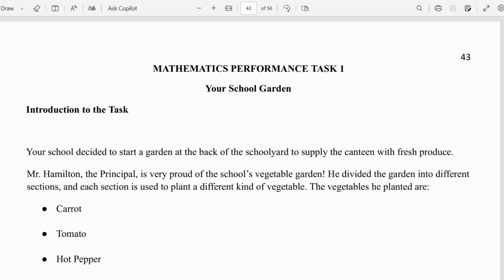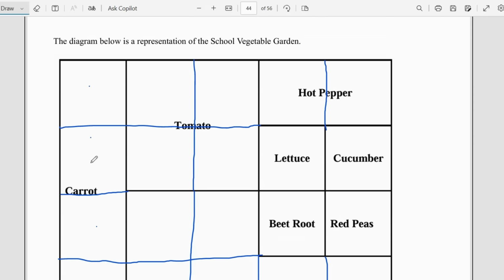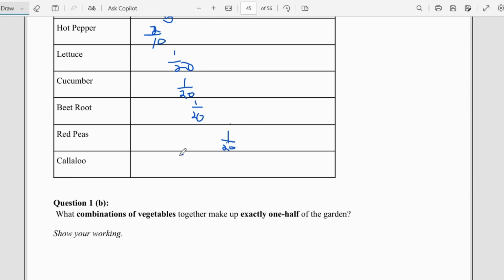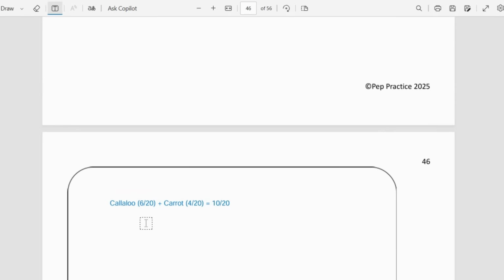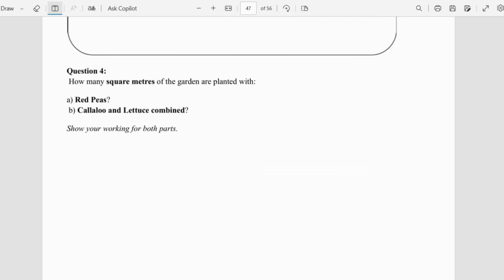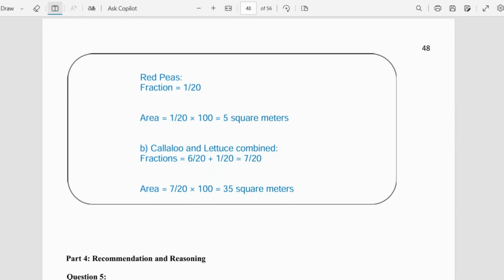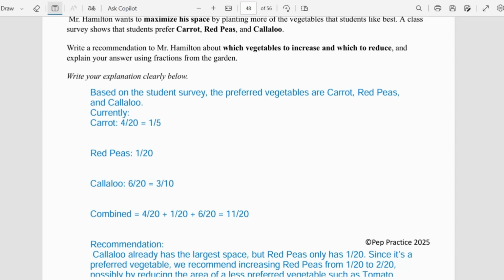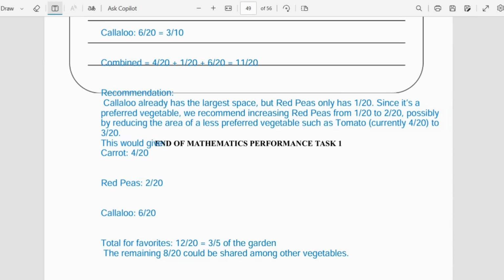PEP 2025 Grade 5 Mathematics Performance Task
Are you ready to ace the Grade 5 PEP Mathematics Performance Task? In this video, we walk you through what may be the official topic set by the Ministry of Education.

The task focuses on real-world problem-solving skills involving area, perimeter, and making recommendations based on given information.

🔢 What you'll learn in this video:
✅ How to calculate area and perimeter
✅ Fraction concepts
✅ Step-by-step guidance for each part of the task

Perfect for students, parents, and teachers preparing for the PEP 2025 exams in Jamaica!  Don’t miss this valuable walkthrough packed with strategies, examples, and explanations tailored to the Grade 5 curriculum.

📚 Stay ahead. Be prepared. Perform your best!